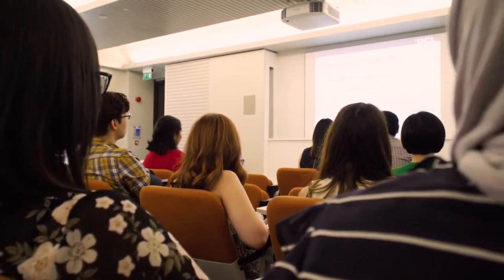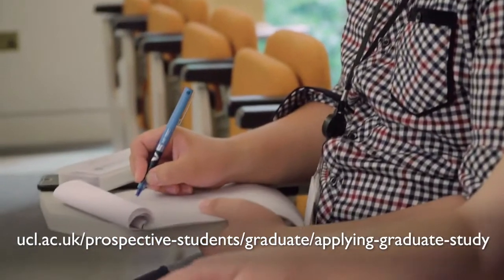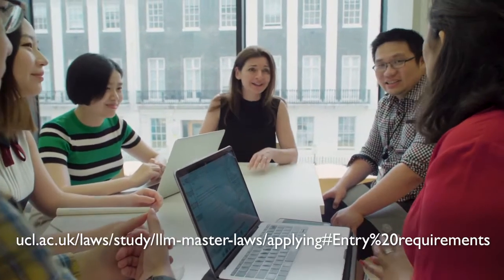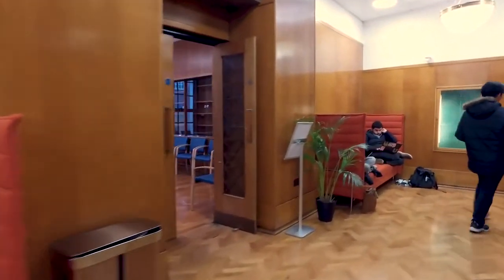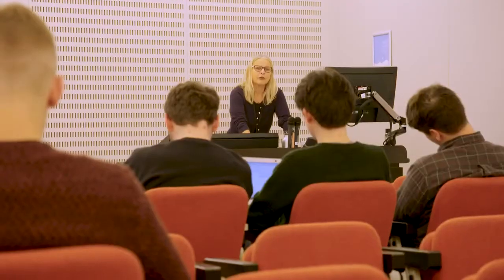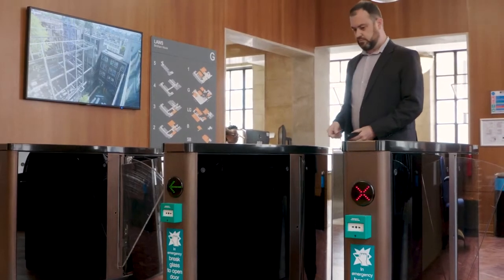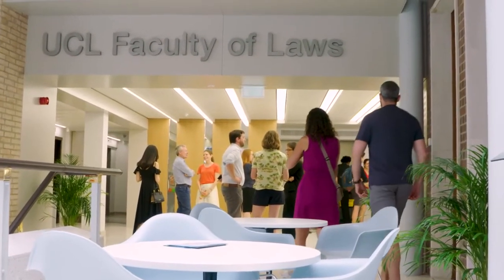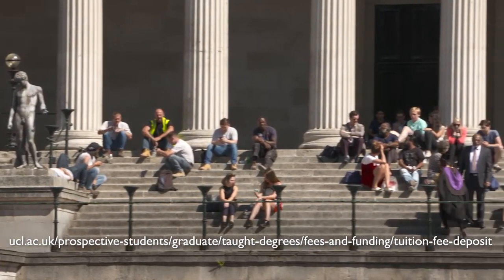Top tips for applying to the LLM (Master of Laws) at UCL Faculty of Laws in London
Sarah Campling, Director of Graduate Taught Programmes at UCL Faculty of Laws shares how to apply to our prestigious 10 month LLM (Master of Laws) programmes. Sarah explains what qualifications and documents you will need to apply to the LLM, what we are looking for in your application and how the application process works within the Faculty.

Please note the taught modules offered on the LLM programme vary from year to year. Please note that modules are subject to cancellation and module convenors may change.